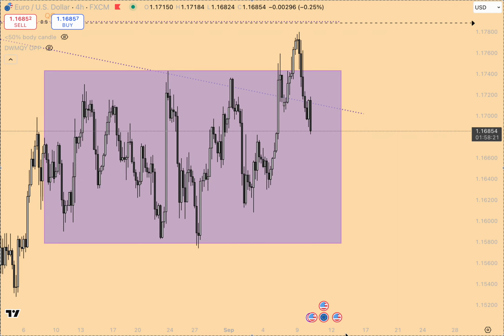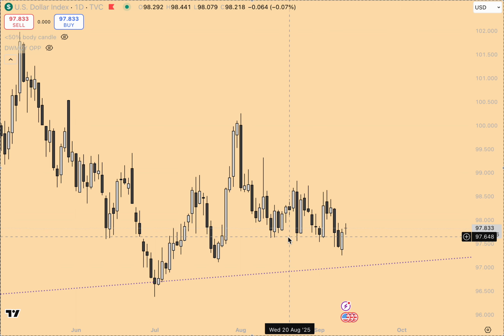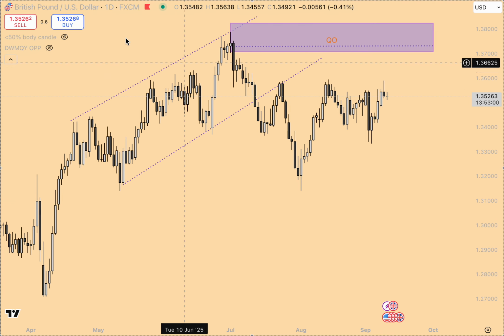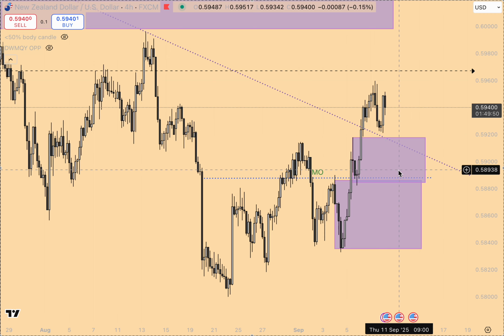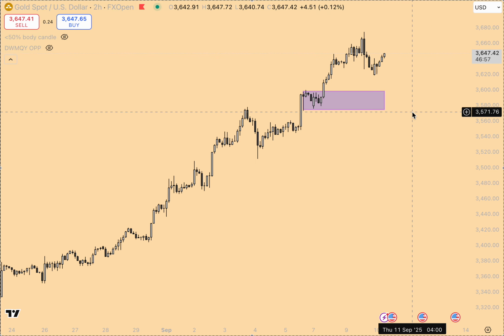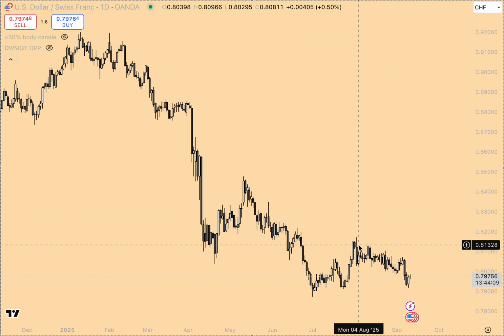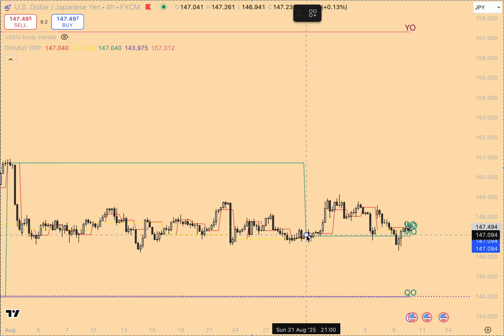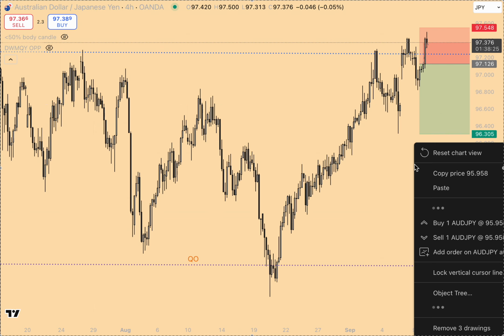GBPUSD SELLS 2025 09 10 DAILY MARKET PREVIEW